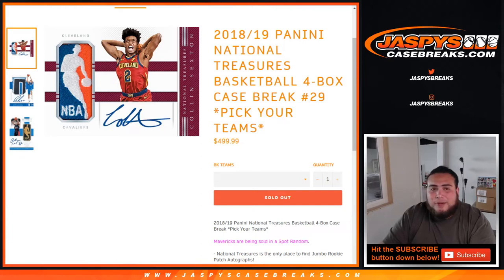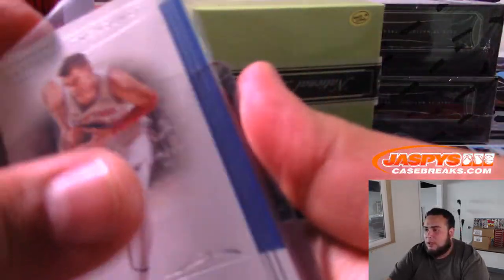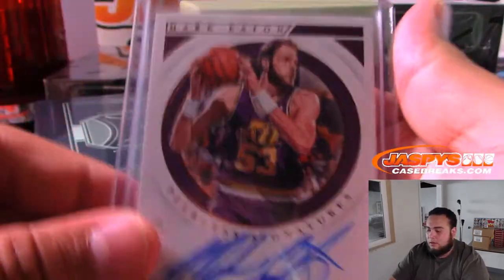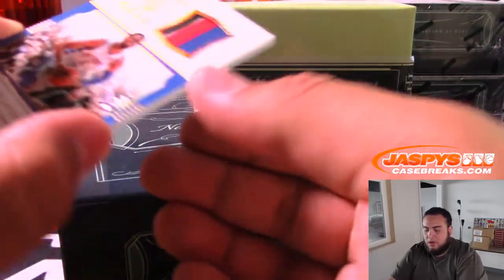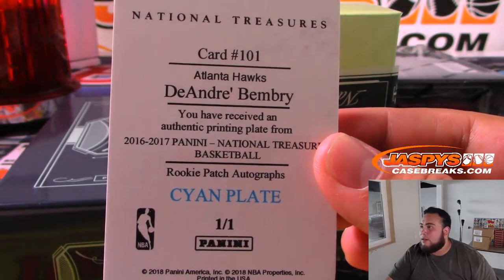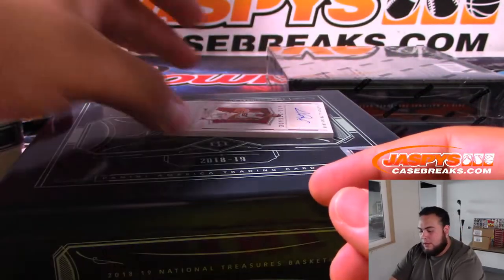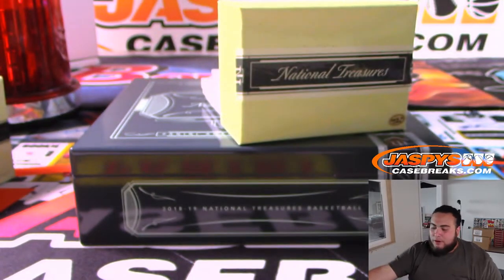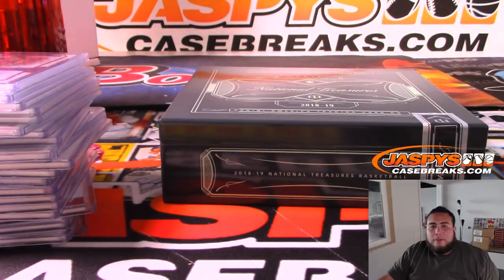MON. 7/29 - 2018/19 PANINI NATIONAL TREASURES BASKETBALL 4-BOX CASE BREAK #29 *PICK YOUR TEAMS*